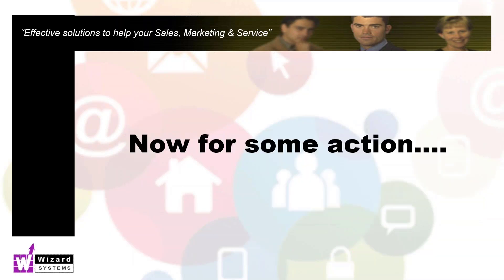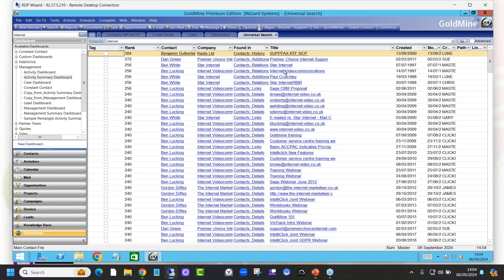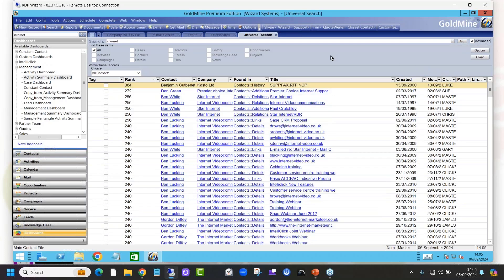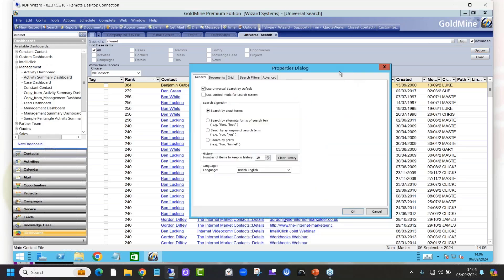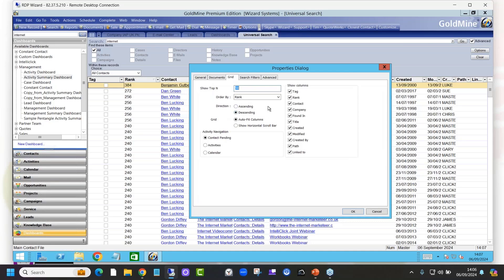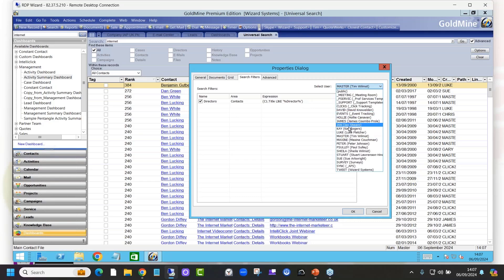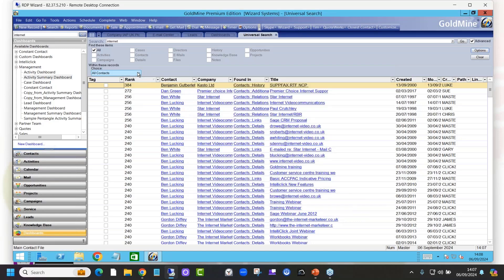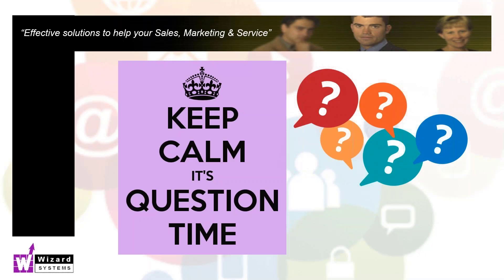How to find ANYTHING in GoldMine! The Google Search of CRM!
Universal Search is GoldMine's comprehensive search functionality that allows users to search across multiple record types and fields simultaneously. Unlike traditional search methods that might require you to look in separate areas for contacts, activities, or opportunities, Universal Search provides a holistic view of all related information from a single search box and gives you a weighting score on the data it finds.